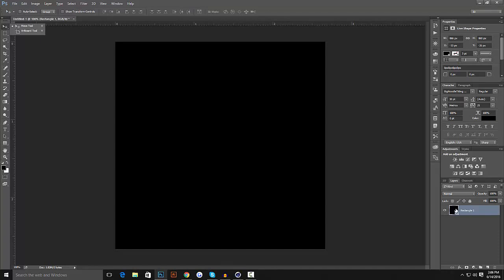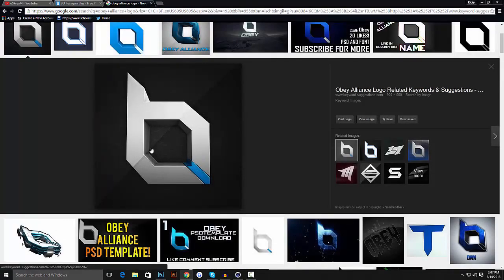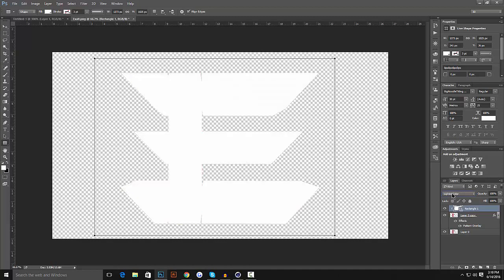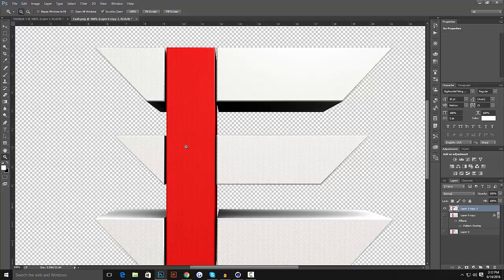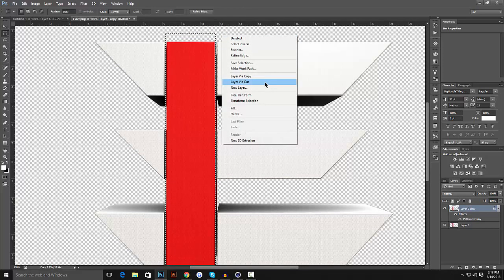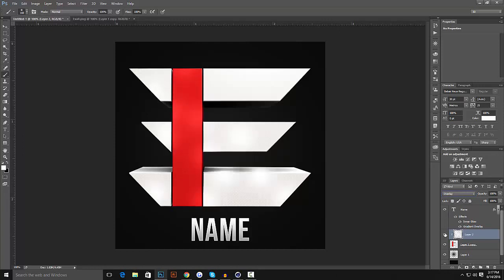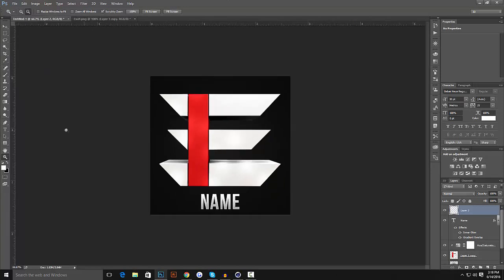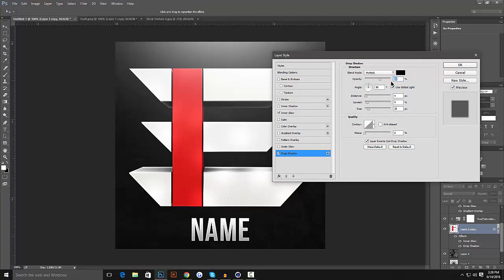oSkreaM: How to Make Clean 3D Avatars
I hope you guys enjoyed this tutorial, please leave feedback and a big thumbs up! :)